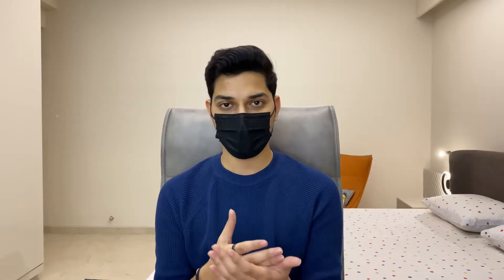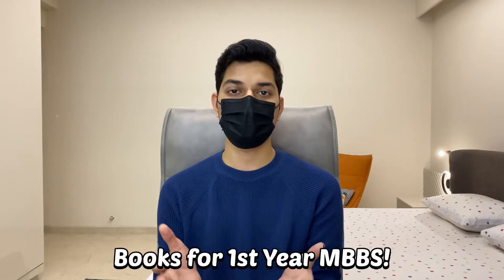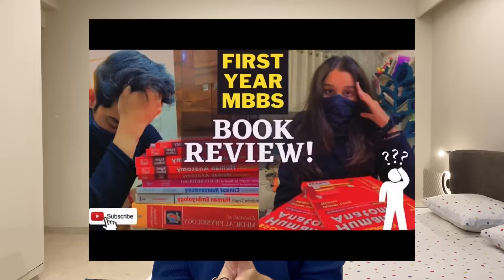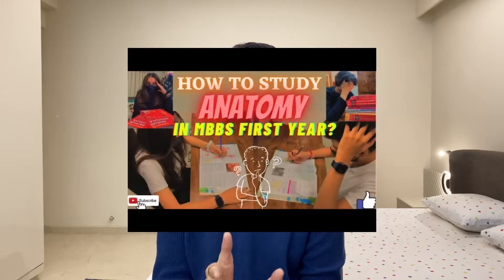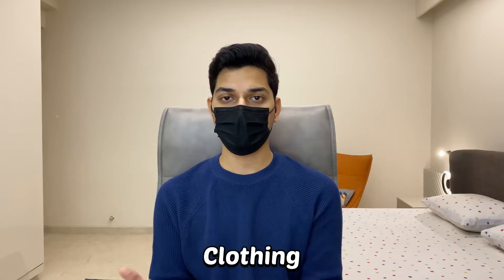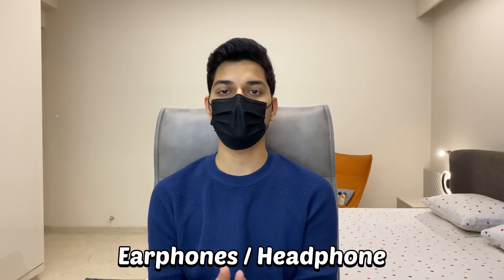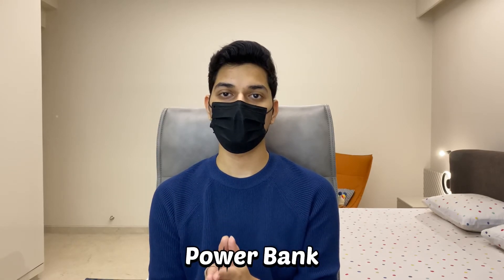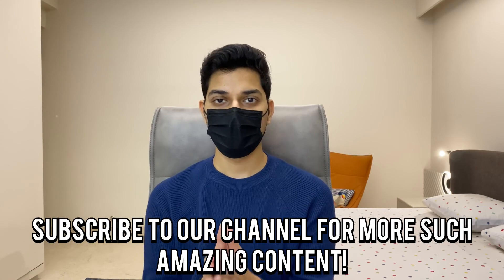Things to buy for 1st Year of Medical College🩺♥️The Only Video You Will Need! | MASKED MEDICOZ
Hey Guys! In today’s video we have given you all the information about each and every thing that you will be requiring in your 1st Year of MBBS!🥳

So what you should buy before entering the medical college and how to prepare yourself for the most beautiful upcoming chapter of your life? We have discussed it all in this video!✨